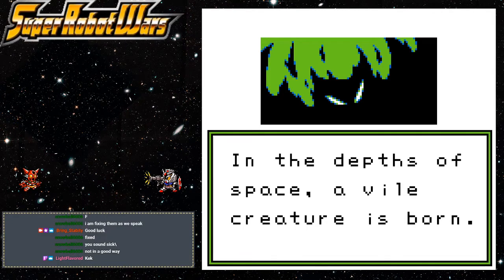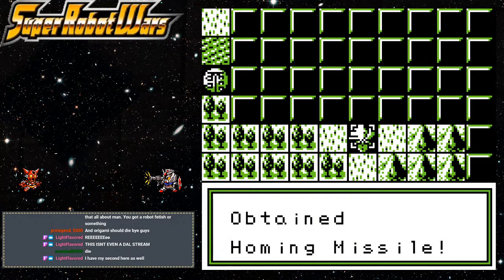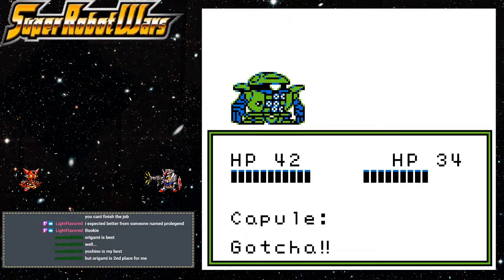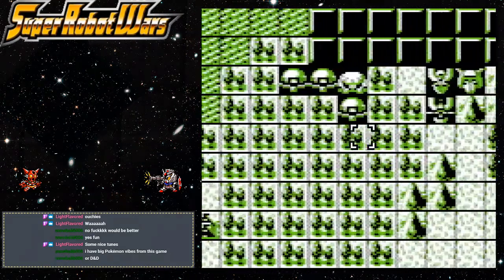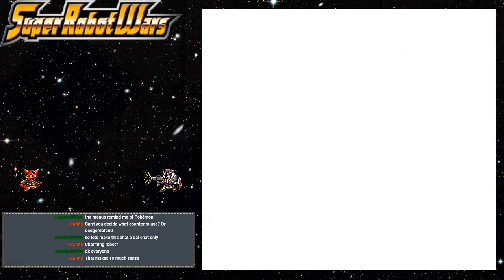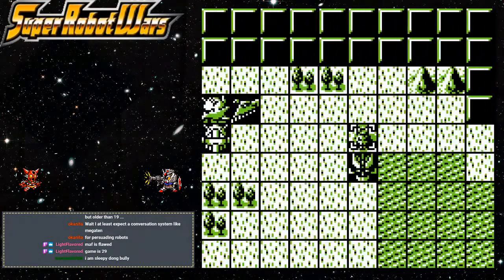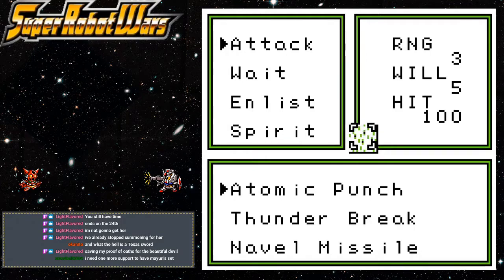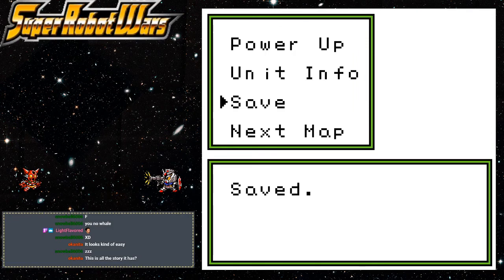Let's Play Super Robot Wars. Episode 2: Lakeside Battle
In this episode, we learn about different types of terrain (specifically how annoying forest and water tiles are to land-bound units), and we recruit a new friend, Texas Mack. I hope he'll stay with us for a long time.

This is a prelude to streaming the entire SRW classic series, (2, 3, EX, and 4). So please, let me know how I can improve to make this more enjoyable.